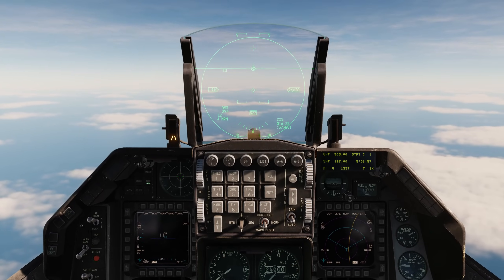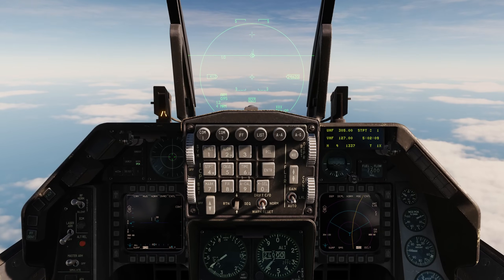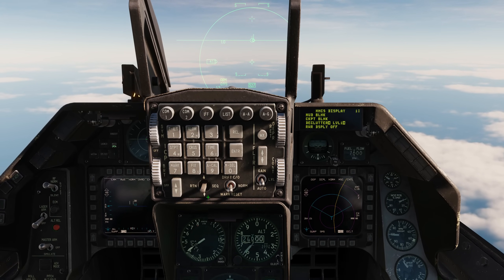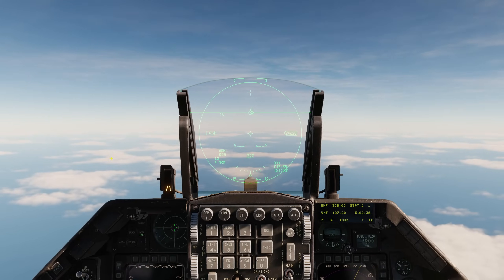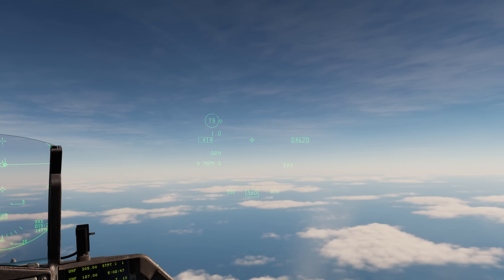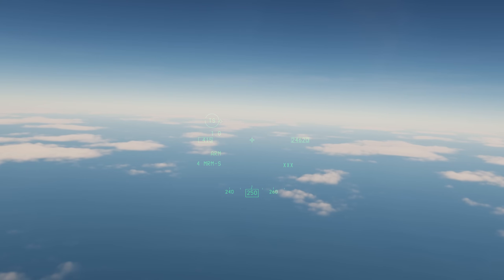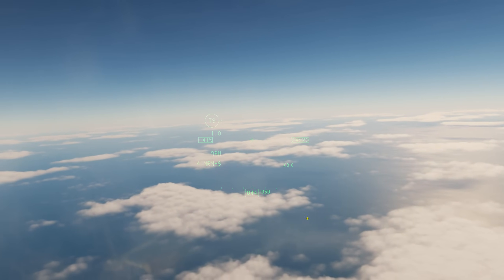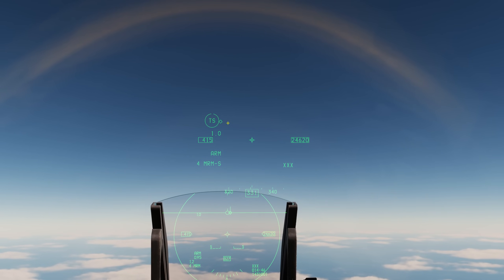DCS: F-16C Viper | HMCS Radar Warning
In this DCS: F-16C Viper video, we’ll look at the addition of the radar warning receiver indication on the helmet mounted display of the helmet mounted cueing system. The indication can be enabled or disabled from the HMCS DED page.

The display is rather ghetto compared to the Hornet’s system and will only display the RWR gear priority threat. It appears in the top left of the HMD with the threat indication in the center. The notch in the circle indicates your head position relative to the nose of the aircraft. The diamond indicates the relative threat radar location from the nose of the aircraft.